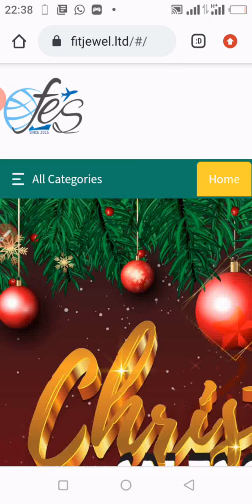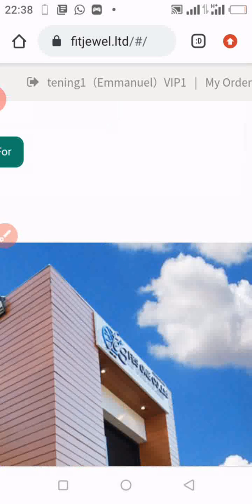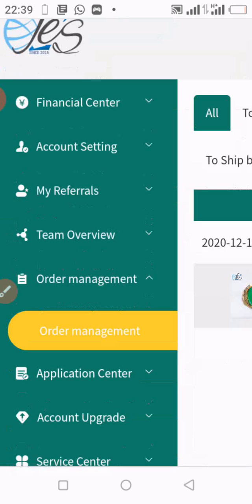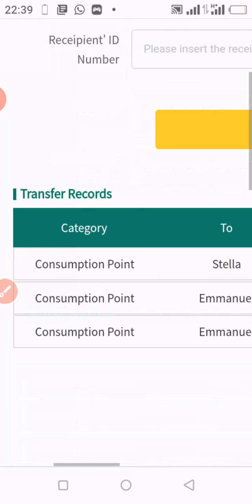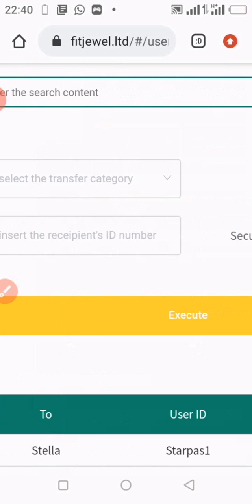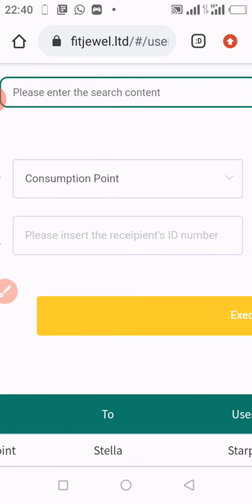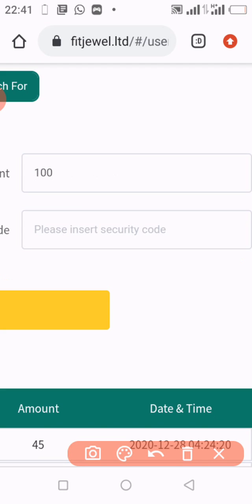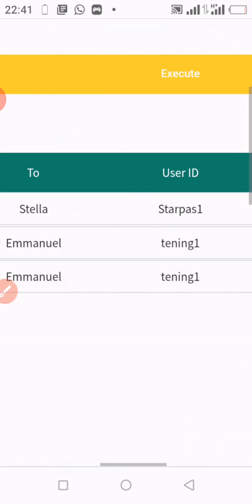How to do p2p withdrawal in FES one international mlm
JOIN THE MOST RECENT MLM E-COMMERCE IN AFRICA and beyond.

FES ONE INTERNATIONAL PACKAGES and REWARDS

*VIP 1 Total Pack cost = $126*
*Breakdown*
Activation fee $45
Auction Amt.  $81
*Take home profit*
Every 10 days = $6.
Every Month  = $18
Plus Jewerry: =$45
Plus capital    =$81

*VIP 2 Total Pack cost: $252*
*Breakdown*
Activation fee =$90
Auction Amt = $162
*Take home profit*
Every 10 days = $12
Every Month= $37
Plus Jewerry =$90
Plus Capital =$162

*VIP 3 Total Pack cost: $784*
*Breakdown*
Activation fee = $280
Auction Amt = $504
*Take home profit*
Every 10 days =$37.
Every Month  = $113
Plus Jewerry = $280
Plus capital = $504

*VIP 4,5,6,7 To be launched soon*